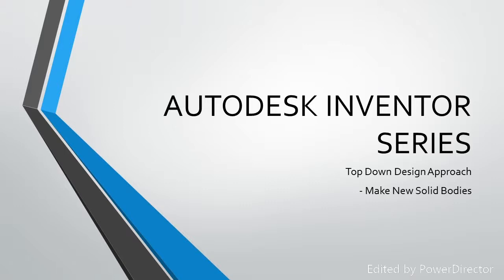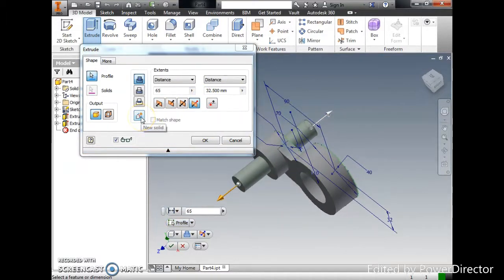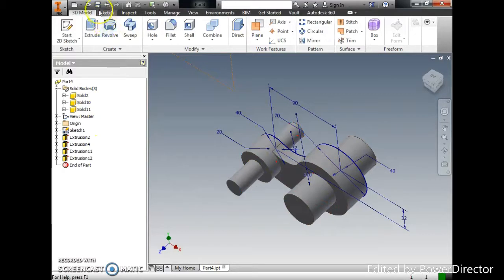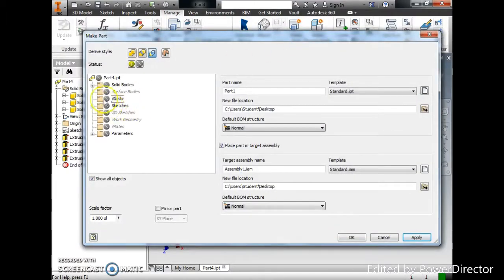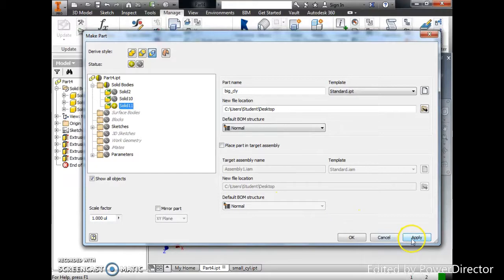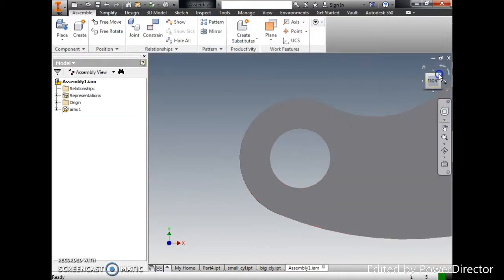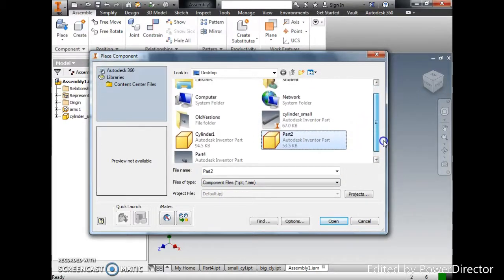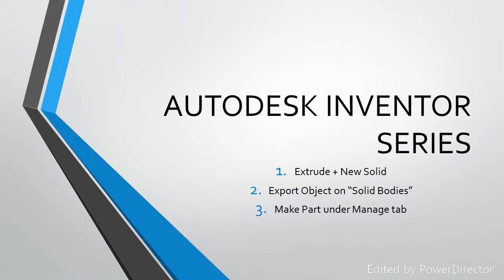TopDown Design Approach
How to use Make Part, New Solid in extrude and what is Solid Bodies